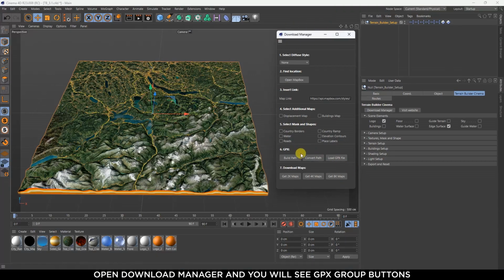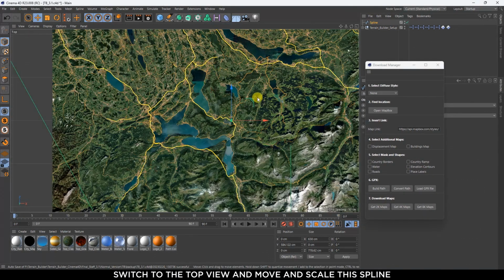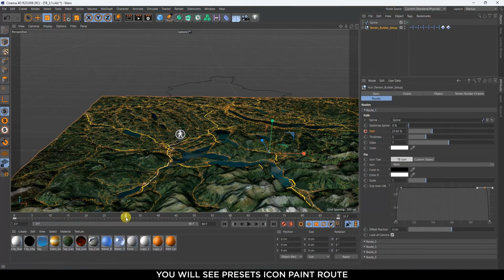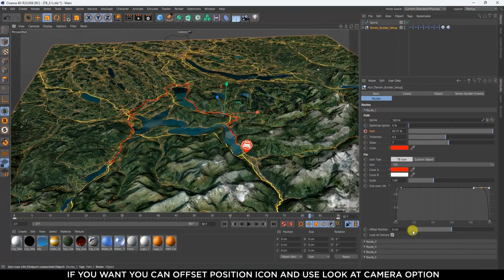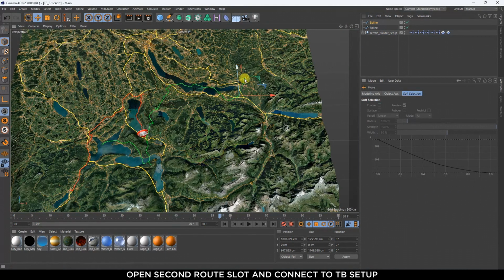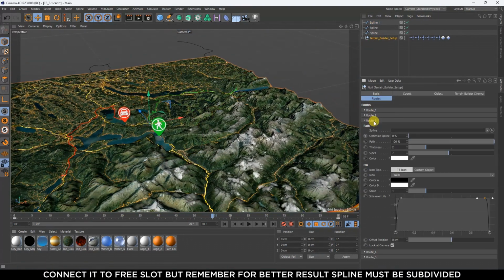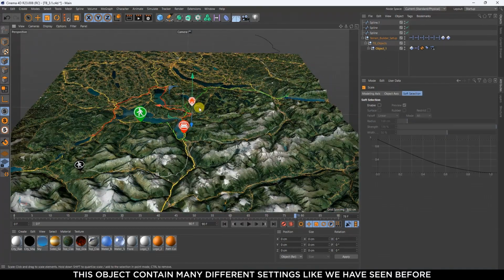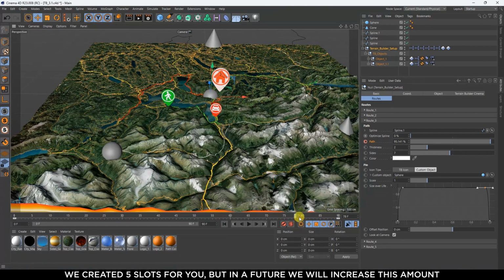Tutorial: Terrain Builder Cinema 3.1 (GPX import to C4D)